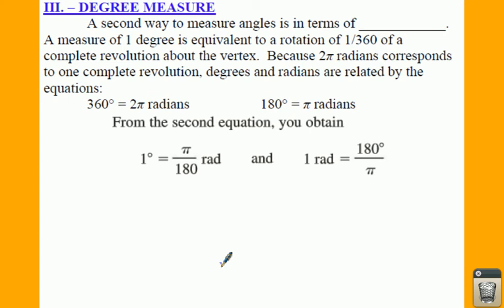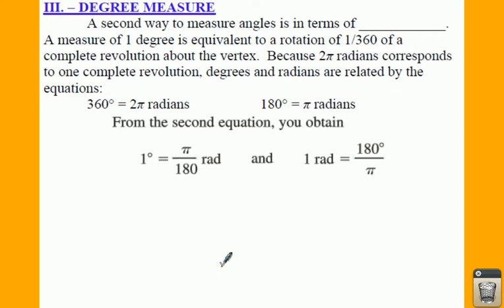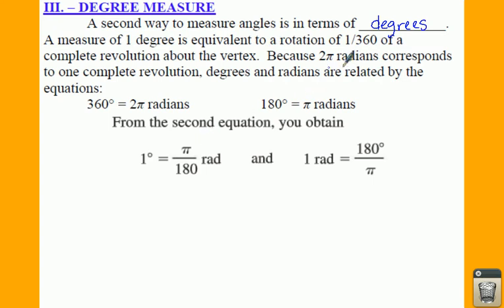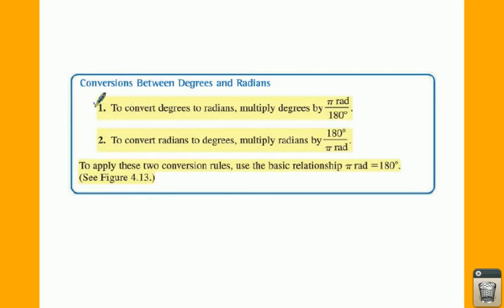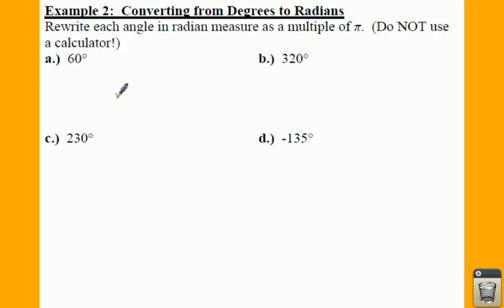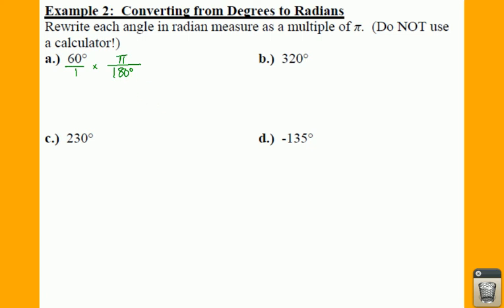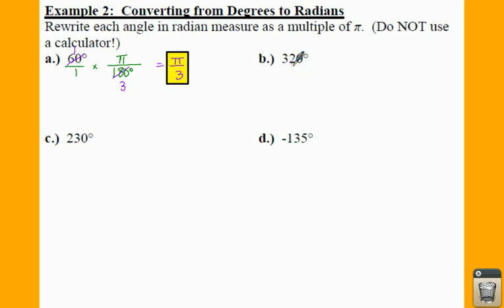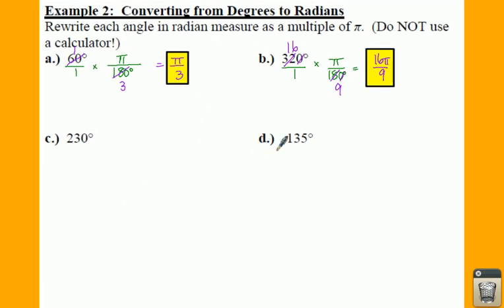PC: 4.1 Notes: Example 2 - Converting from Degrees to Radians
View this video to find out how to convert trigonometric values from degrees to radians.  Use the ratio pi/180 to help.